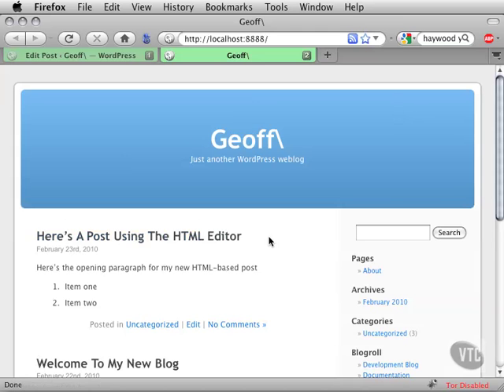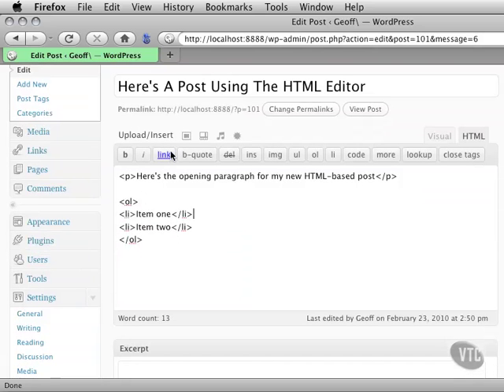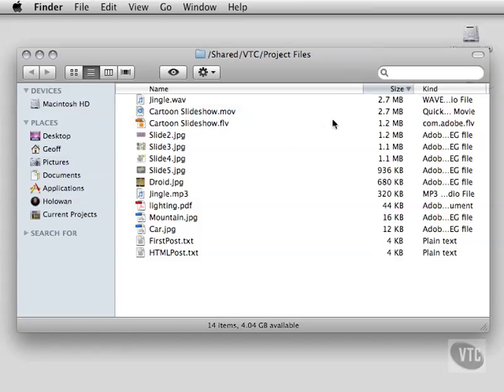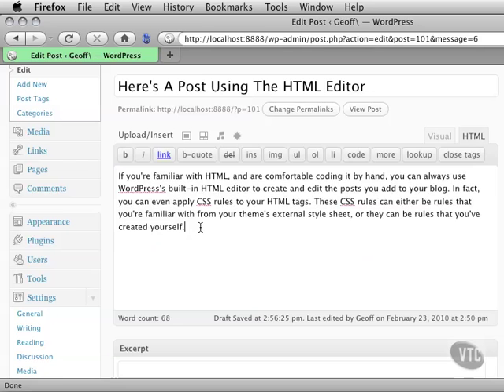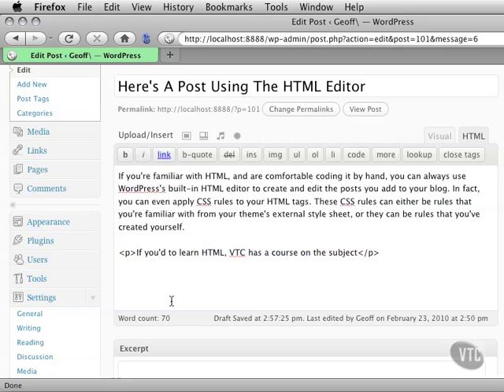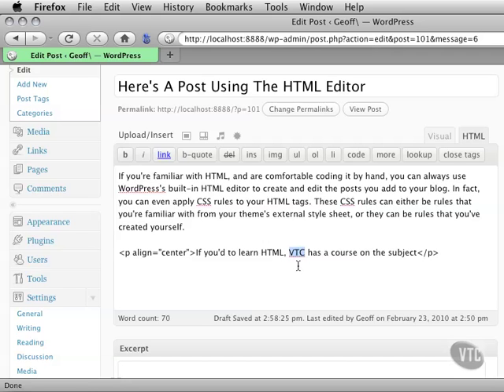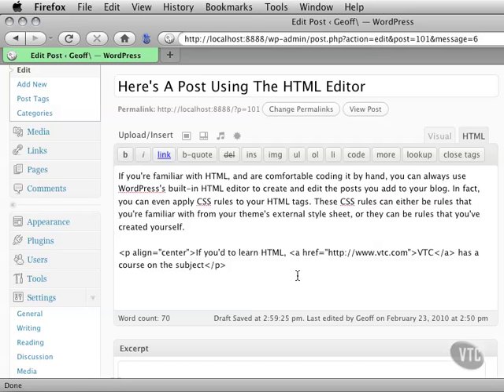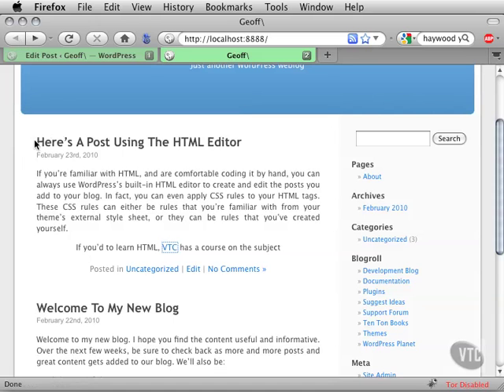05 Editing HTML Posts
here U will Get All learning things .